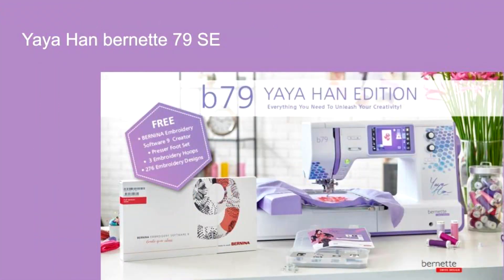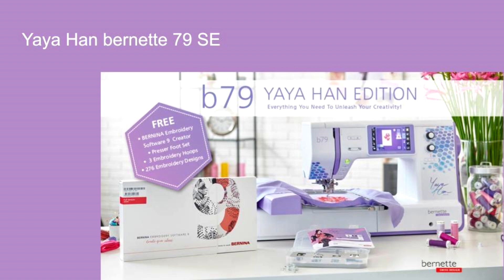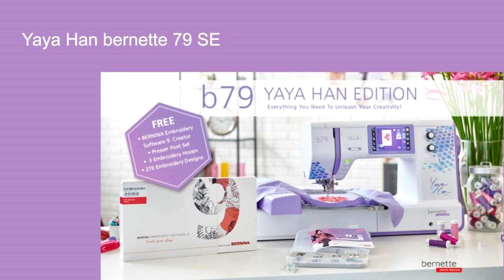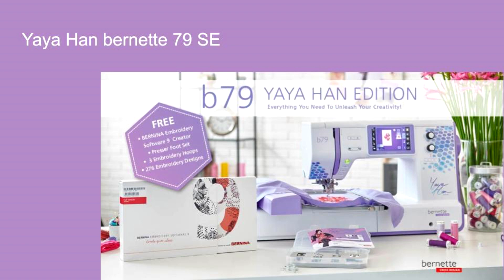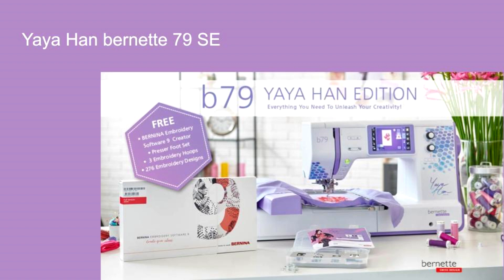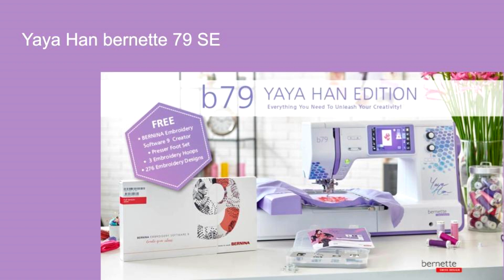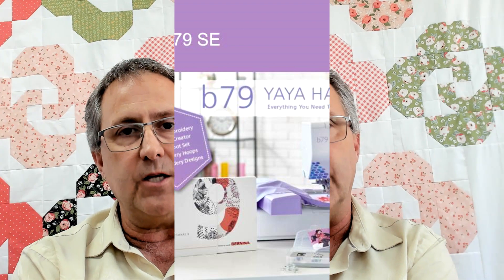Cherry Chat: Yaya Han bernette b79 SE